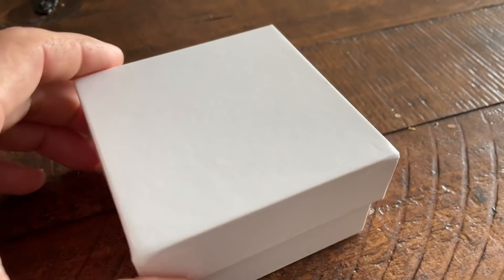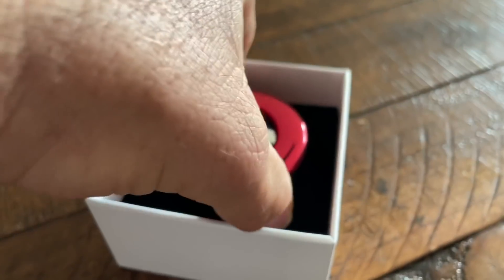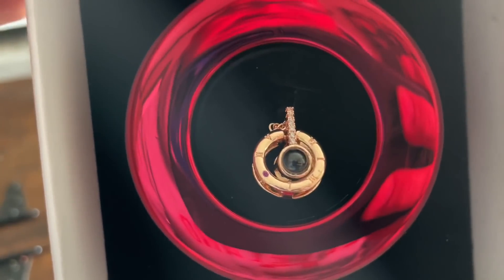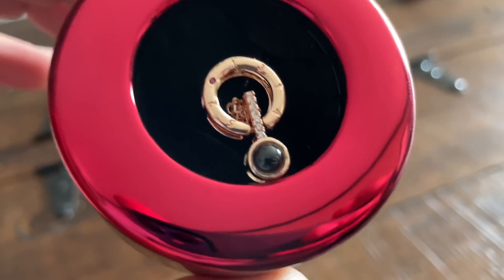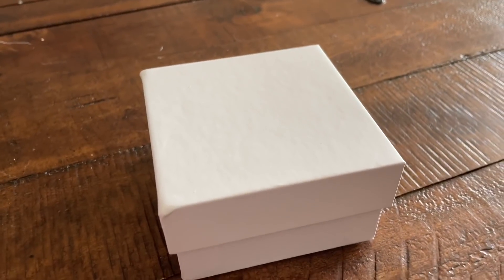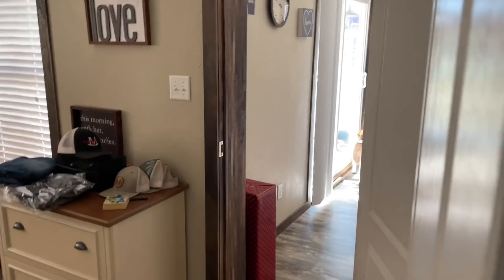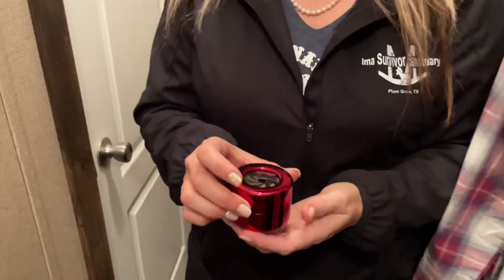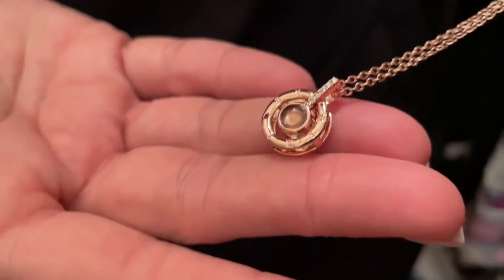Jami’s Comes Out Of The Closet (with new Christmas gift!)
You've all seen the Christmas gift she gave to me, today you see what I gifted her.  (you can thank me later men!!!)  lol